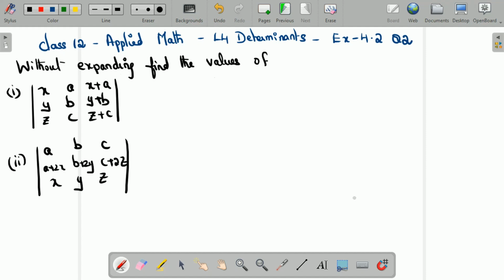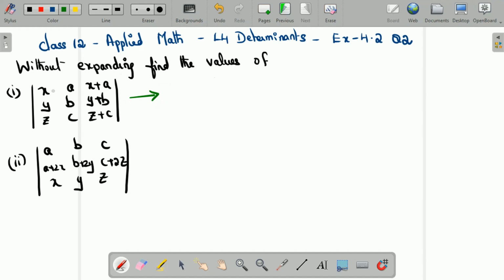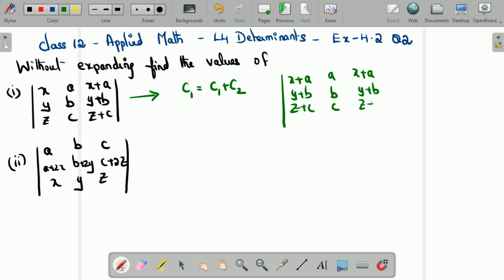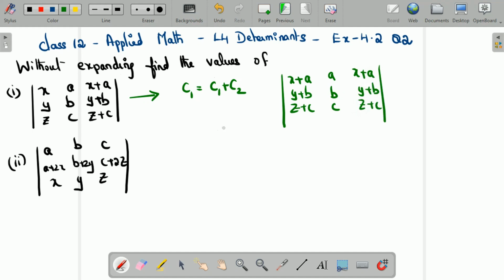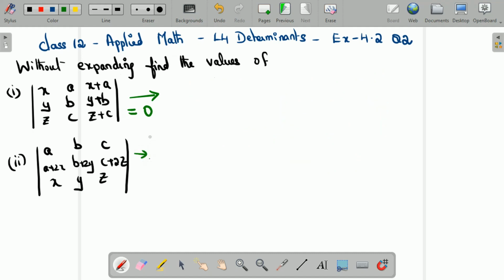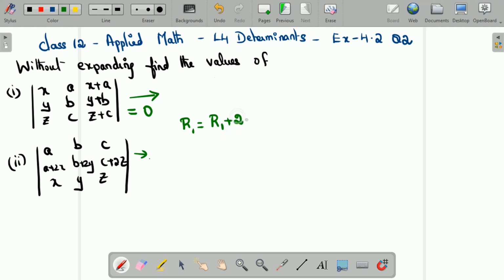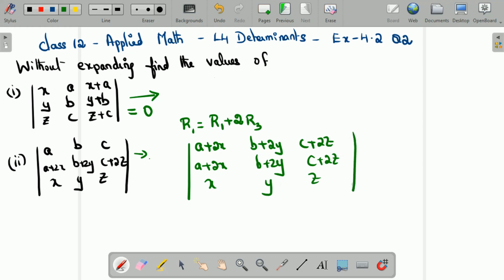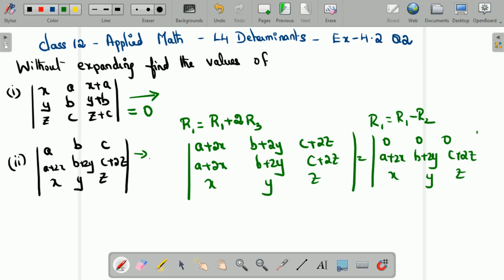Class 12 - Applied Math - ML Aggarwal - L4 Determinants- Ex 4.2 Q2 maths